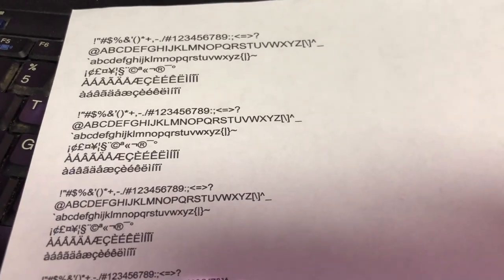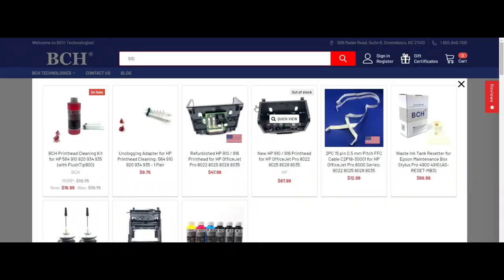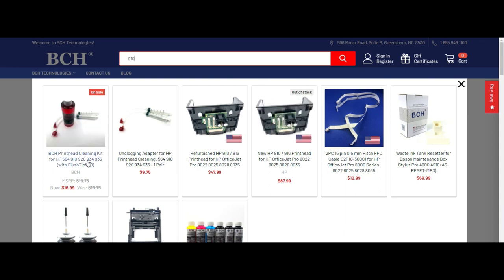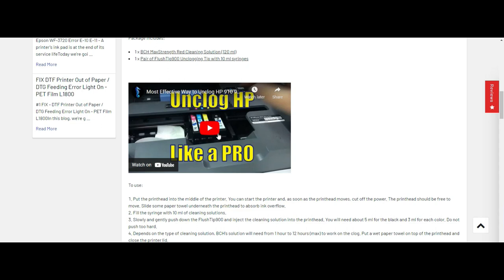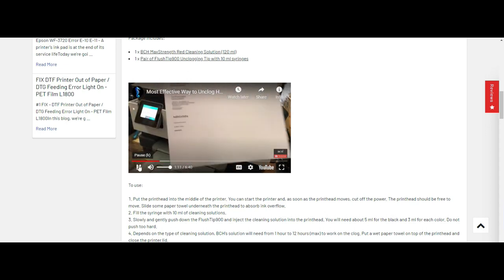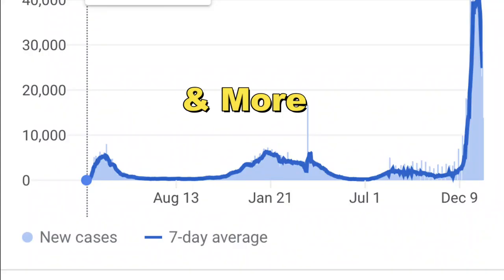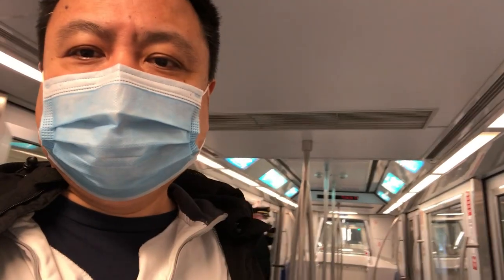Experiment: Extreme Clean a badly clogged HP 8022 Printhead HP 910 916 934 935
We try non-conventional methods to clean printheads that can't be cleaned by BCH's red cleaning solution.  Usually, a clog will be gone after 2-3 cleanings with BCH's red cleaning solution.  Otherwise, we will throw the printhead away.  We decide to try some extreme methods to clean the printhead and share the experience with viewers.